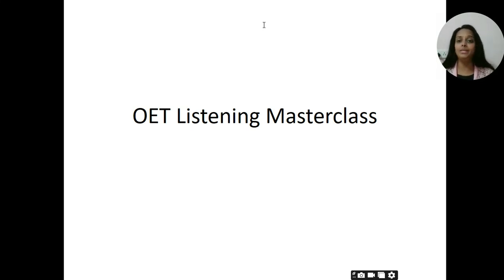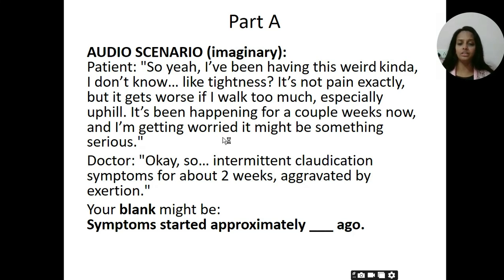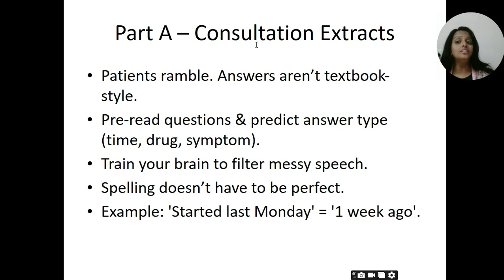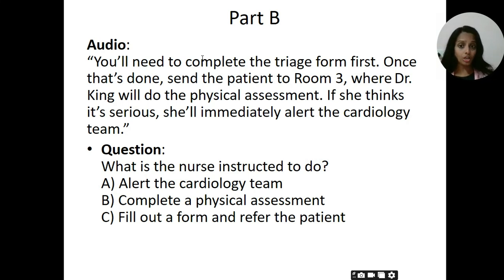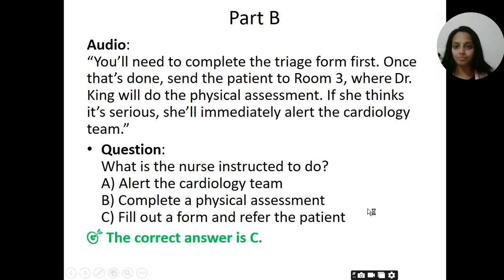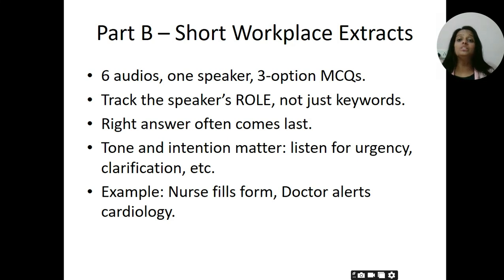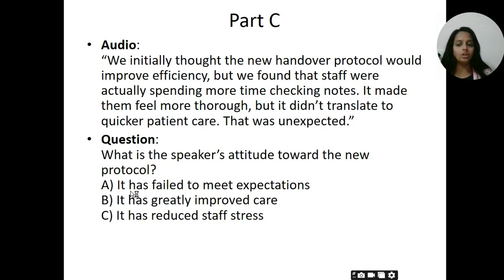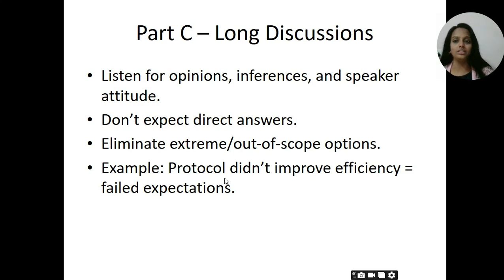Still Getting Tricked in OET Listening? Watch This First